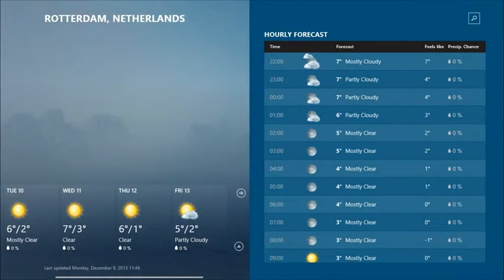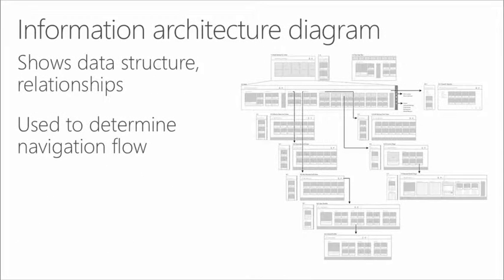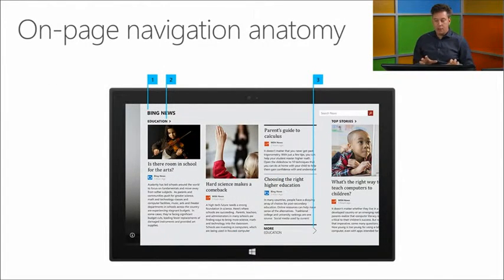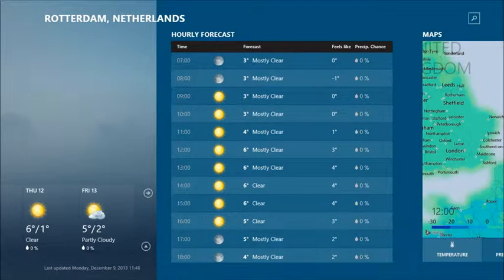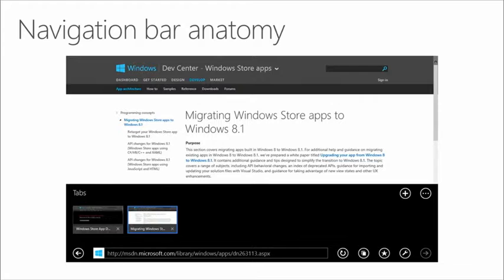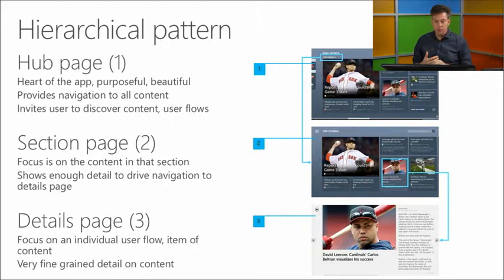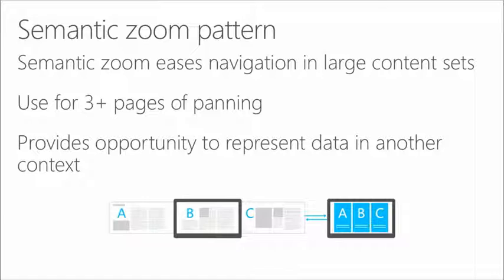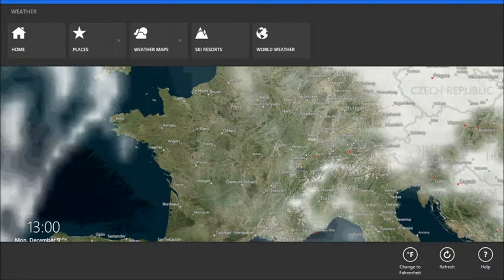04 - Navigation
Windows 8.1 UX Design